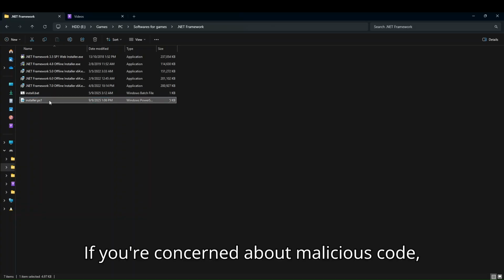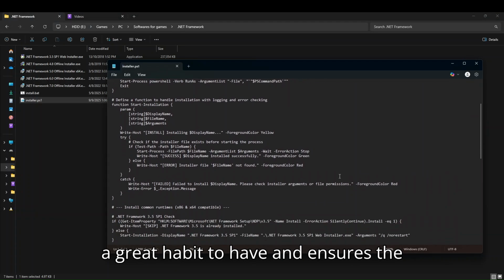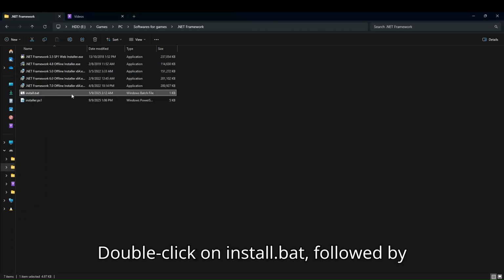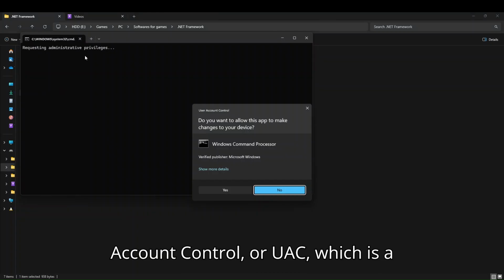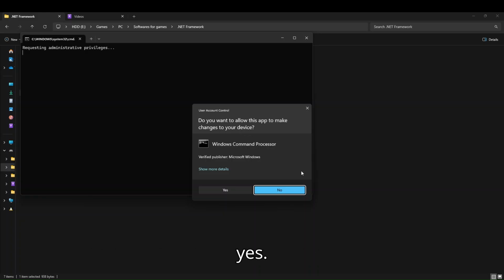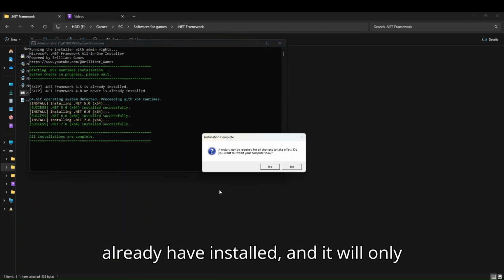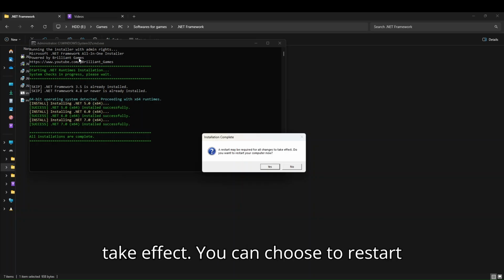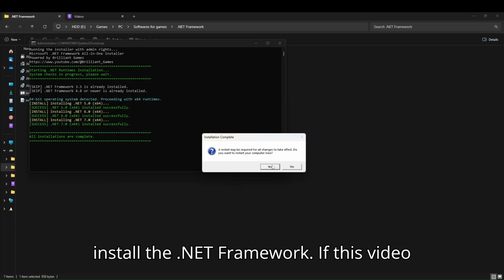The Easiest NET Framework Installation All Versions, One Script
Tired of cryptic errors and program crashes? A missing .NET Framework is often the problem, and manually installing it is a huge hassle. Not anymore!

In this video, I'll show you the easiest way to install every .NET Framework version you need with just one simple, automated script that I created. This one-click solution automatically detects what's missing on your PC, installs it for you.

Stop wasting time and fix those frustrating errors for good.

*Is a SFX archive exe, just double click to extract it.